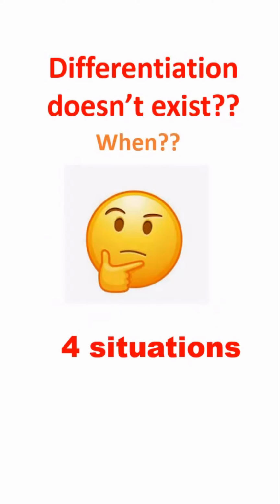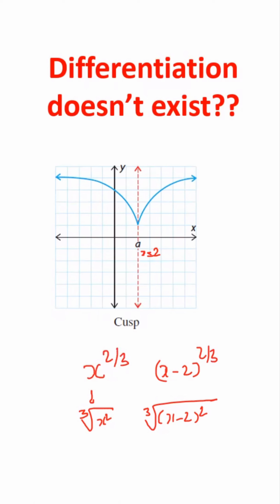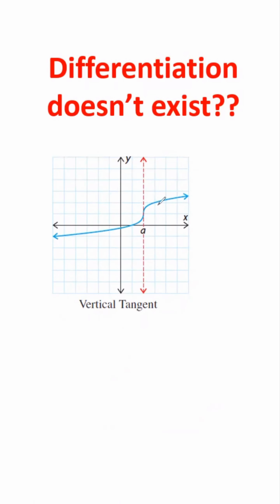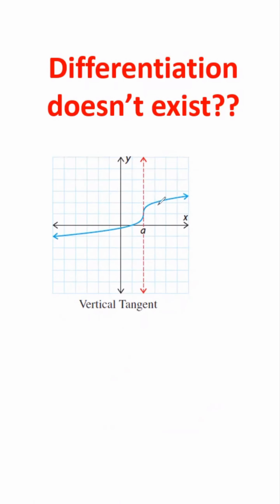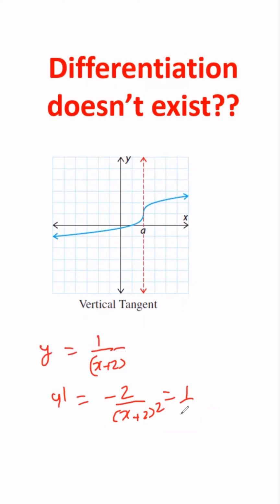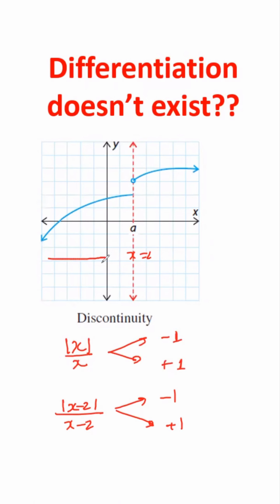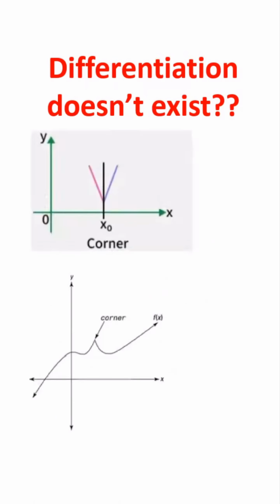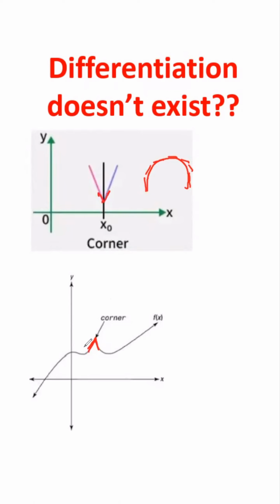differentiation doesn’t exist